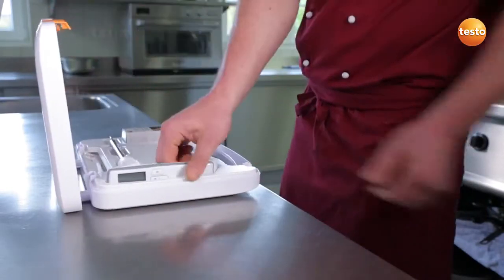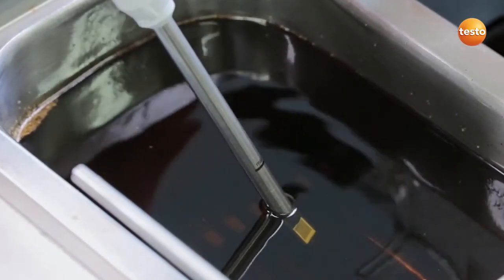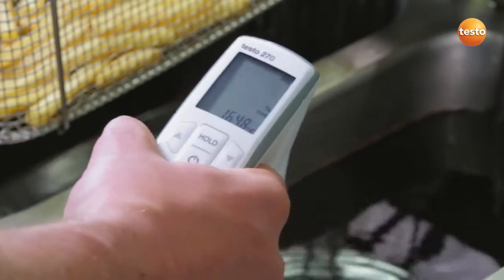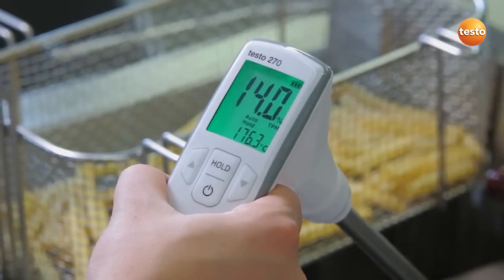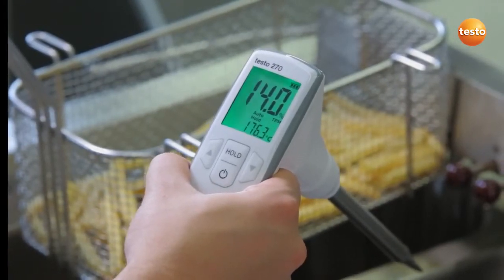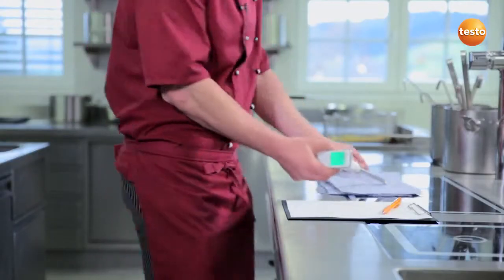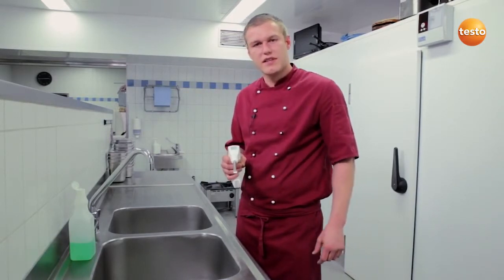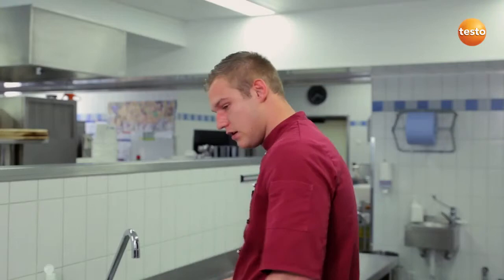Cooking Oil Tester Testo 270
The new and improved testo 270 is latest generation of our proven range cooking oil testers. Testo’s 270 allows you to determine the quality of cooking oil faster and more reliably than ever before. To do so, it measures the ‘Total Polar Material’ (TPM) content in the oil, which is a sure indicator of its quality. It then gives a percentage and if the oil is aged an increased TPM value will show.

By using improper oil not only will the food produced be of a lower quality, but there are also health risks surrounding cleanliness. This is the reason why the polar materials may not exceed a certain limit, depending on the country. Regular measurement with the testo 270 will help to prevent this.

Cooking oil develops its best potential between 14 and 20% TPM. Using this measurement tool to understand exactly when oil needs replacing also makes sure you aren’t wasting oil. You don’t want to be replacing perfectly good oil by changing too frequently as this will increase oil consumption and ultimately costs.

In addition to the above, the TPM limit values can be individually defined, and can, like other instrument configurations, be protected from inadvertent alteration by a PIN.

Significantly reduces costs

Extensive practical tests by Testo engineers have demonstrated that regular measurement with the testo 270 reduces the consumption of cooking oil by up to 20 %. So if for example if you used 1,000 litres per year and assuming a price of 70p per litre - that makes for a saving of £1,680 a year!

Even more intuitive thanks to traffic-light system

The measuring instrument's 86% larger display considerably simplifies the reading of temperature and TPM values. The traffic-light alarm system provided by multi-colour backlighting makes it even easier to evaluate the quality of the cooking oil:

Green - TPM content is good.
Amber - TPM value will need changing soon.
Red - TPM value has exceeded safe amount.

Safety in daily use

The user is no longer directly exposed to the heat from the deep-fryer when taking the measurement. Thanks to its ergonomic design, the new testo 270 does not require the users hand to get within 25cm of the liquid being measured, thus minimising risk of injury by hot oil.

The strength of the probe shaft has been considerably improved over the previous model. In addition to this, the new cooking oil tester has more robust connections between the housing, the probe shaft and the sensor. Since the measuring instrument fulfils the protection class IP65 even without an additional protective case, cleaning it under running water is no problem – ideal for use in quick-service restaurants.